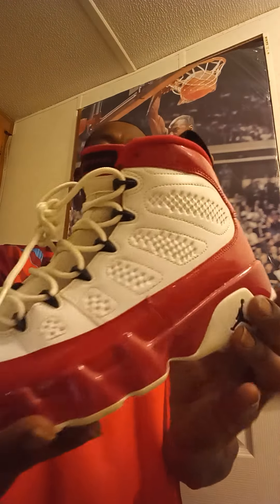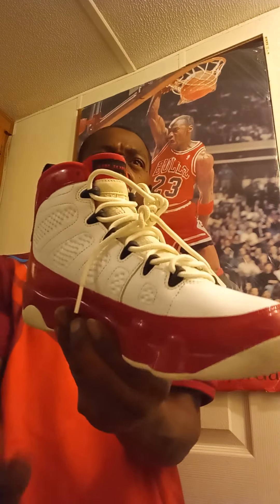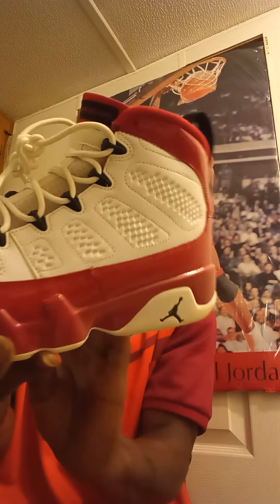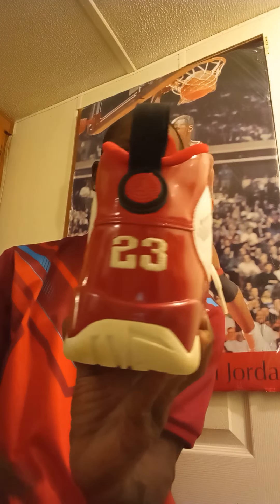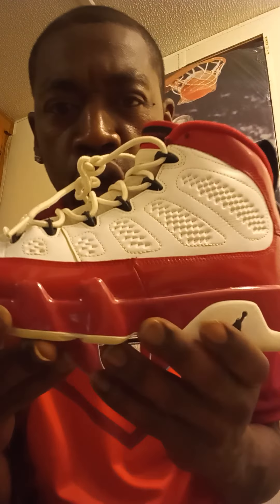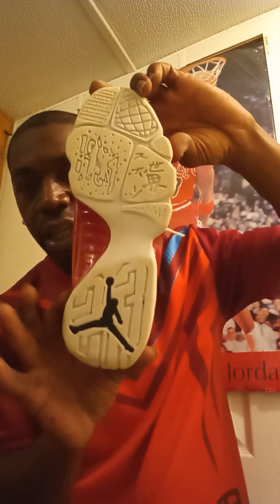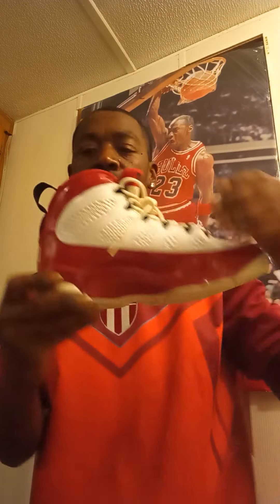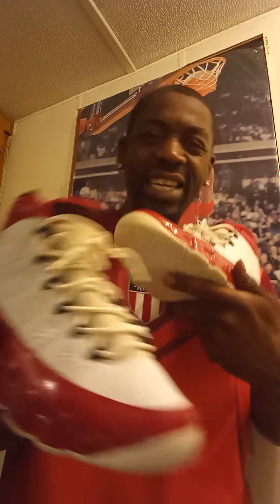@AIR JORDAN RETRO 9 WHITE GYM RED " CHICAGO" DREWSHOEGAME 🔥🔥🔥🔥😎😲😜🥶😎💯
RETRO 9 SILHOUETTE WAS NEVER WORN ON COURT